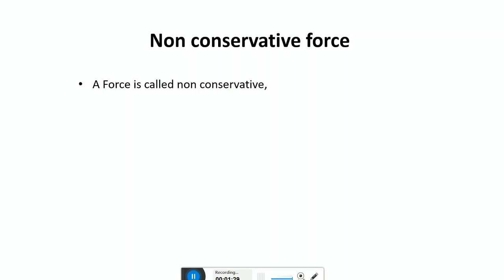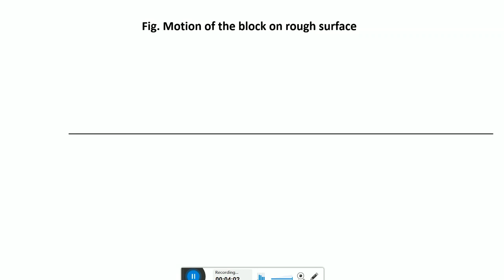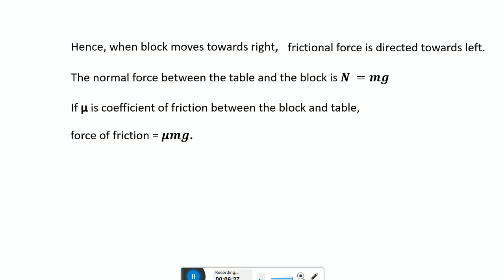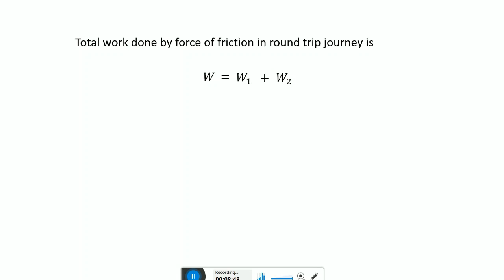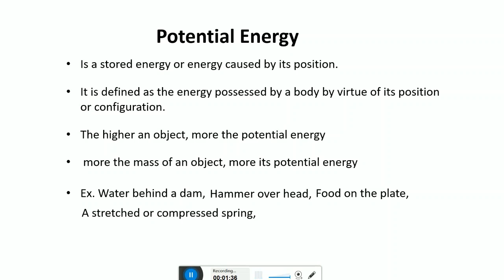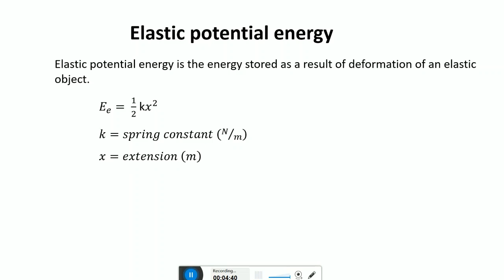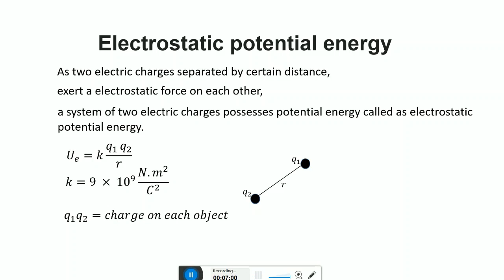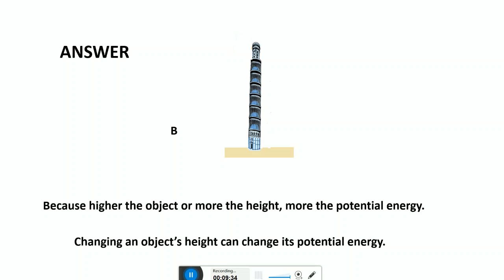Lec 9 | F.Y.B.Sc (Physics) | Sem I | PHY111: Mechanics and Properties Of Matter | S. N. Khairnar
Chapter : Work and Energy
Topic     : Non-conservative Force
Lecture : 9